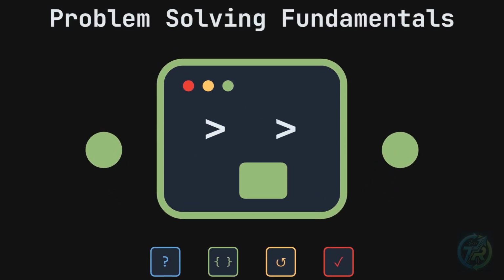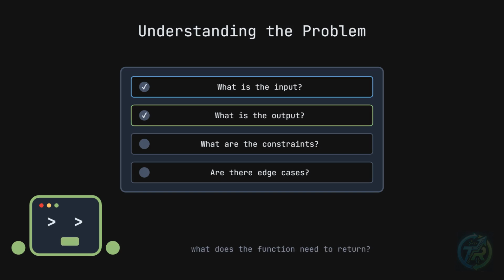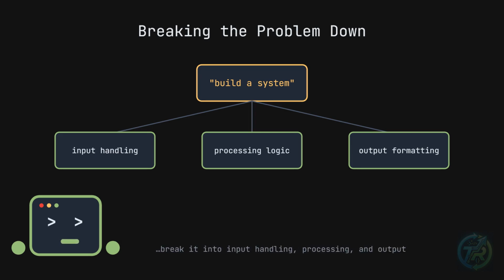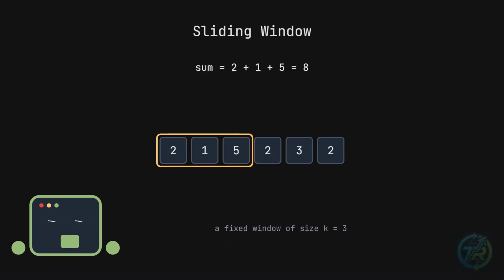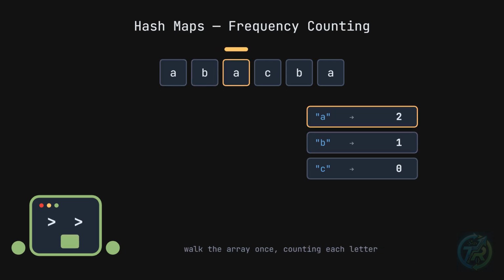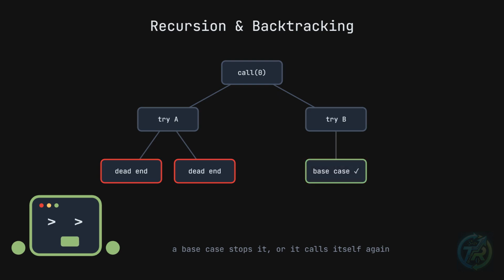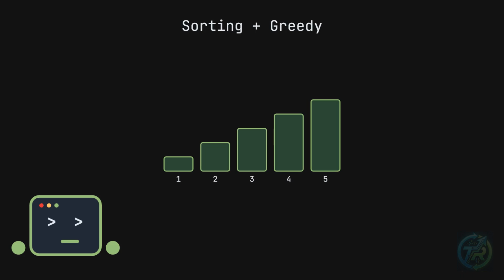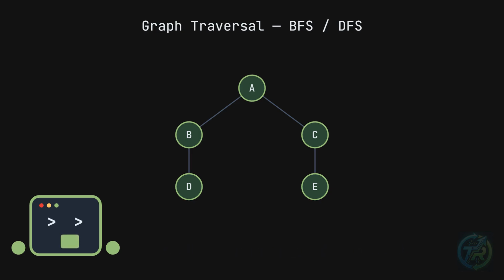The 4-Step Framework to Solve ANY Coding Problem(Data Structures & Algorithms)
Stuck staring at a blank screen when trying to solve LeetCode or coding problems? Stop trying to memorize solutions. You don't need to memorize hundreds of algorithms—you just need a repeatable system.

In this ultimate guide, we break down the foundational basics of problem-solving in computer science. We'll give you a concrete, 4-step roadmap to deconstruct any programming challenge and show you exactly how to apply it across the most vital Data Structures and Algorithms (DSA) patterns.

⏱️ Timestamps & Chapters:
0:00 - Intro: The 4-Step Problem Solving Roadmap

 Step 1: Truly Understanding the Problem (Inputs, Outputs, & Edge  Cases)

 Step 2: Breaking It Down (Decomposition Strategy)

 Pattern 1: Two Pointers Deep Dive

 Pattern 2: Sliding Window (Fixed vs. Variable)

 Pattern 3: Hash Maps & Frequency Tables

 Pattern 4: Recursion & Backtracking (Visualizing the Call Tree)

 Pattern 5: Sorting & Greedy Algorithms

 Pattern 6: Graph Traversals (BFS vs. DFS Traced)

 Outro: Building Your Problem-Solving Muscle

🧠 What You Will Learn:
The Exact Checklist: How to identify constraints and hidden edge cases before writing a single line of code.

Decomposition: How to take a massive, intimidating problem and break it into 3 manageable parts.

Pattern Recognition: How to visually trace arrays, windows, hash tables, and graphs so you know exactly which tool to use.